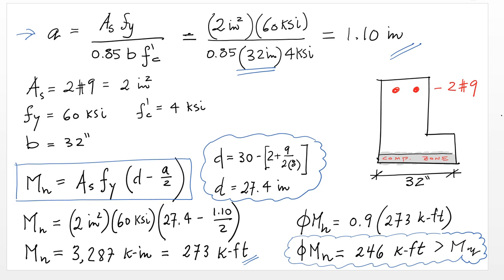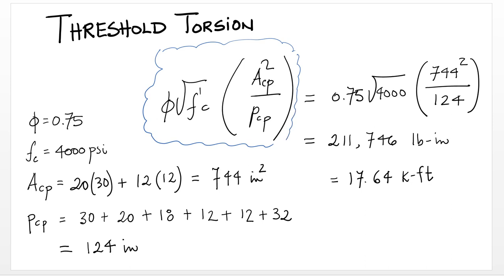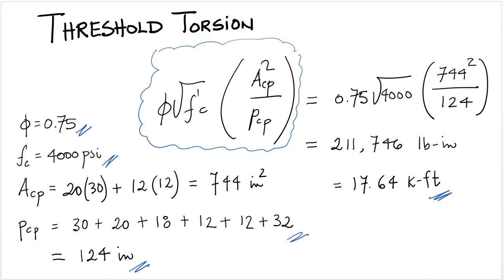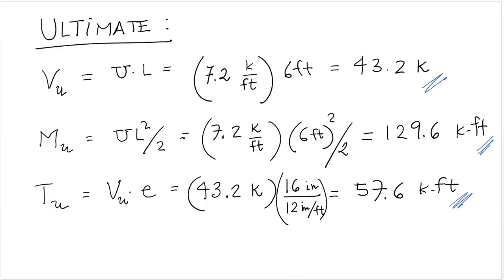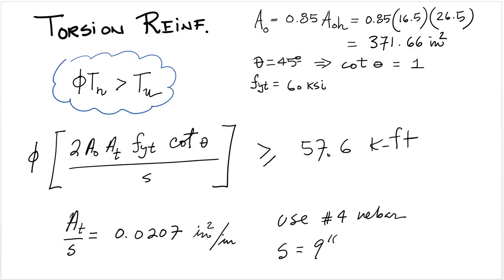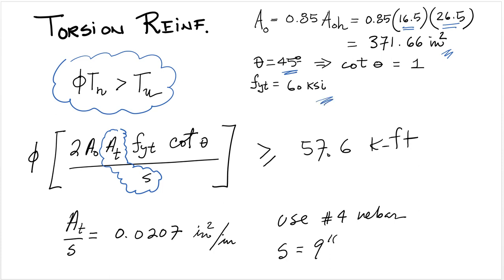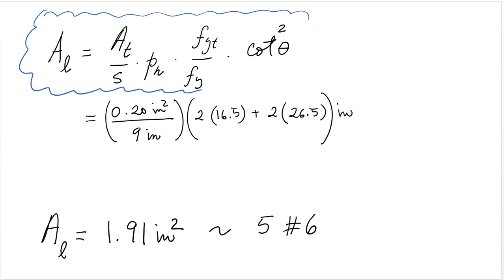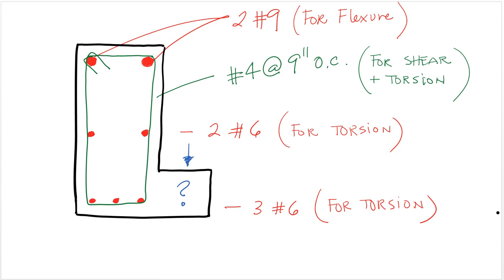EXAMPLE - Design of RC beam for combined flexure, shear and torsion - Part 2